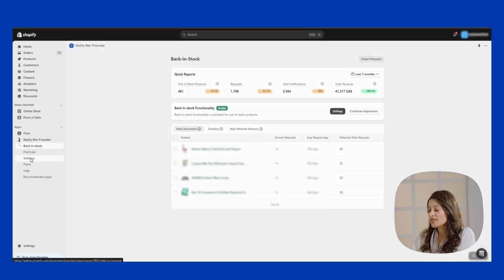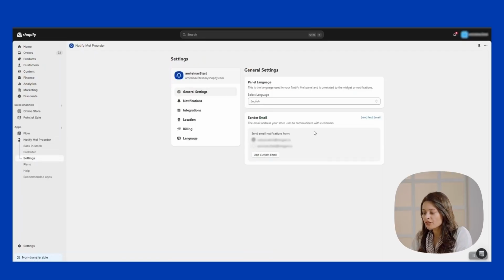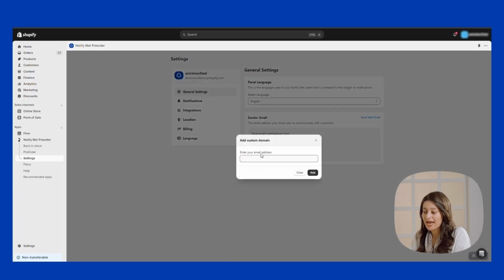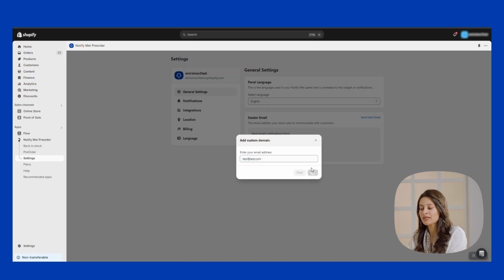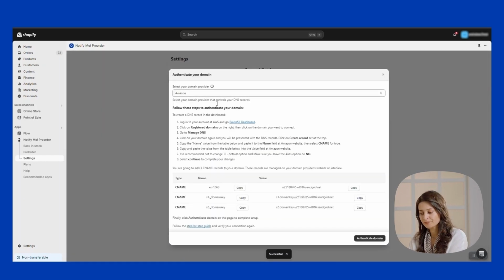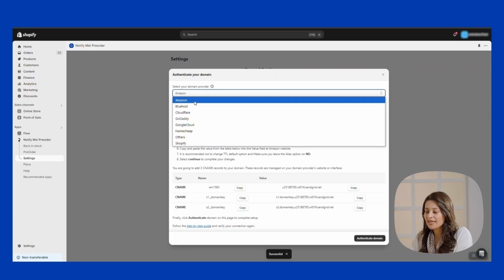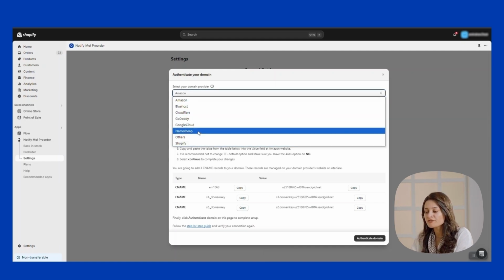How to Setup Your Domain for Restock Alerts on Shopify - Notify Me!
Learn how you can use Notify me! to add your domain as a default sender for back in stock notifications on Shopify